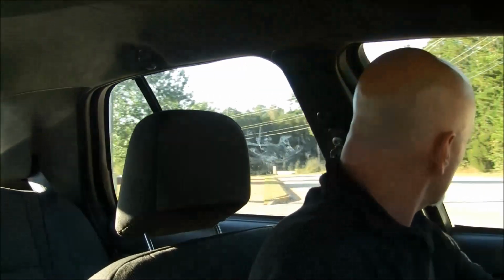1962 F100 Flareside/CVPI frame swap; Episode 5: 2006 Crown Vic P71 intro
First look at the 2006 CVPI that will be the chassis donor for the F100 build, and a few comments about the car and some initial issues that I had to sort out.